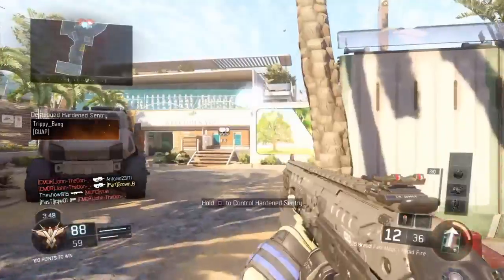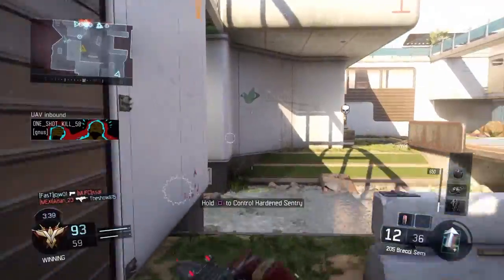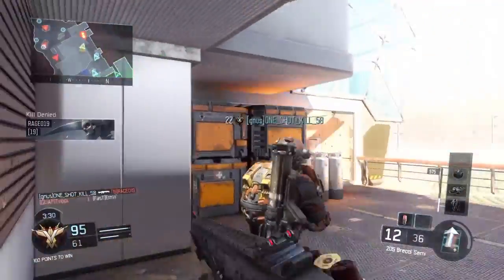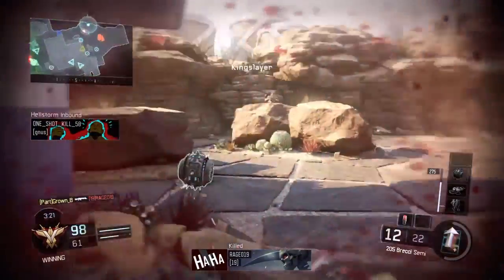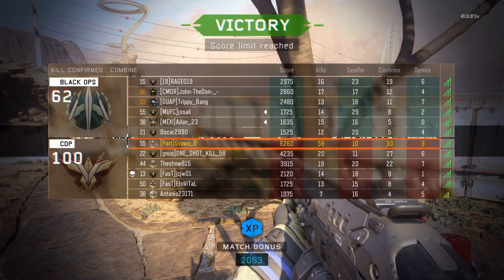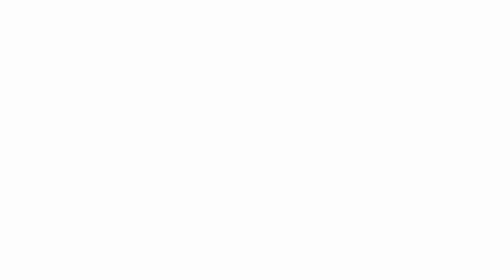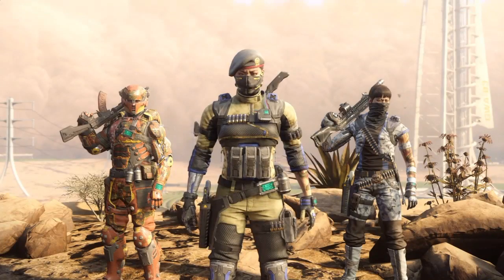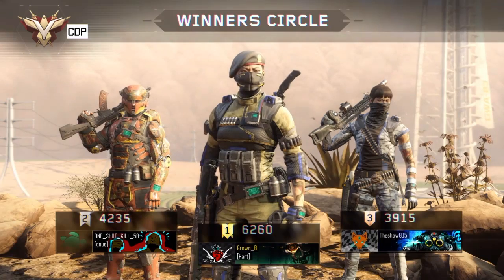How to use the Sentry Gun Successfully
Some people think that the sentry is suppose to rack up kills but there are more effective ways to use it